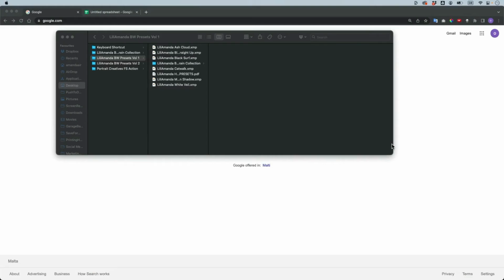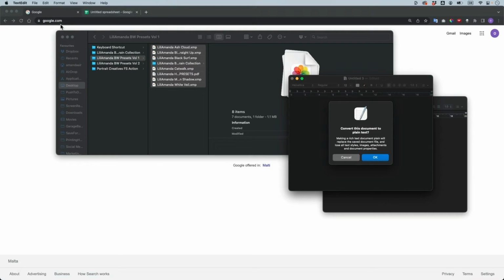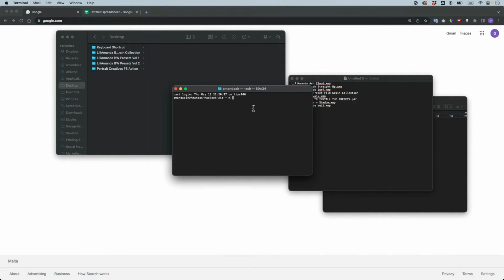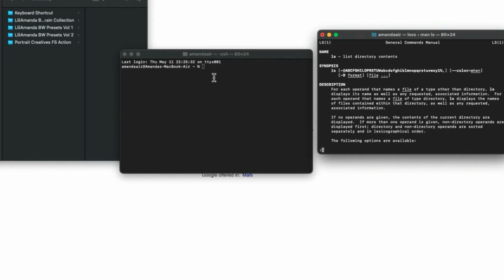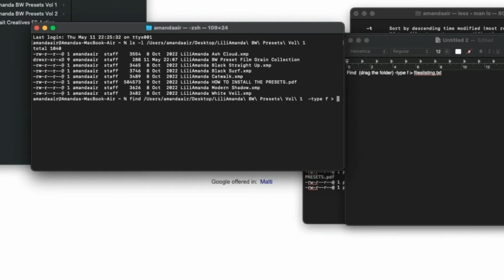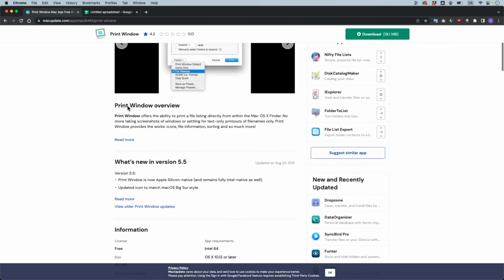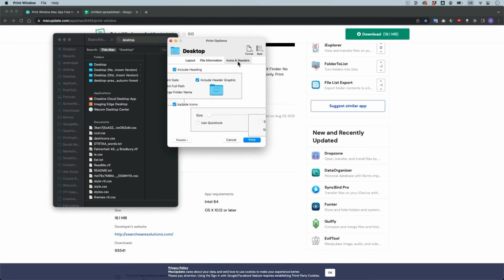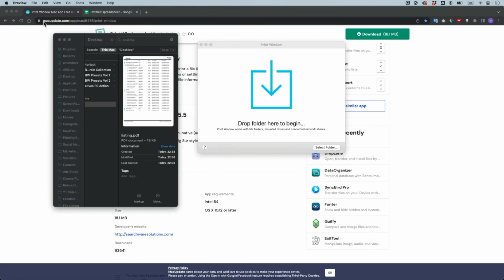How to Print File Names on Mac (3 Easy Methods)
Timestamps:
0:00 Print a list of file names in a folder on Mac - 3 different methods
00:46 First Method - TextEdit
02:12 Second Method - Terminal
04:26 Use Terminal to generate a text file with file listing
05:34 Third Method - Print Window App with 30 day trail

The free version is already very good!